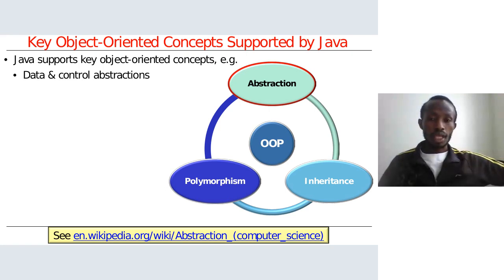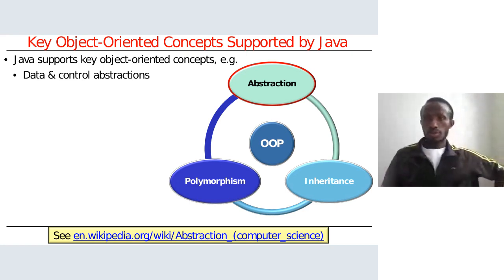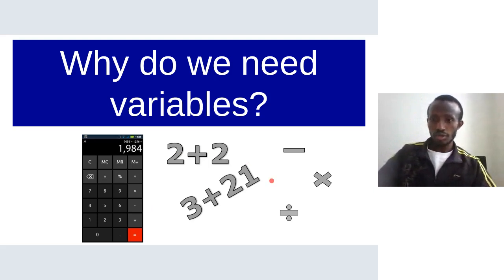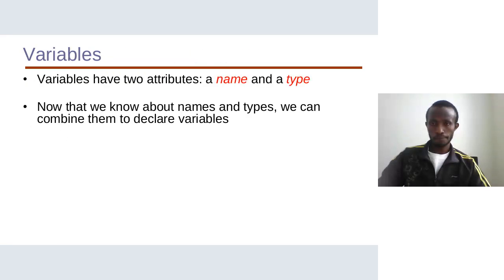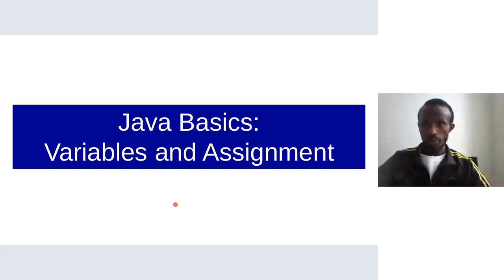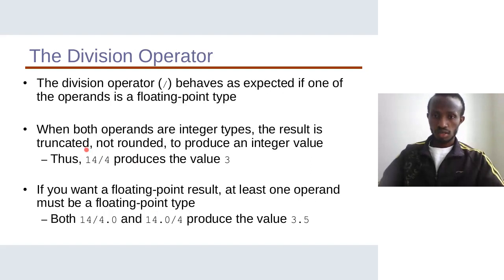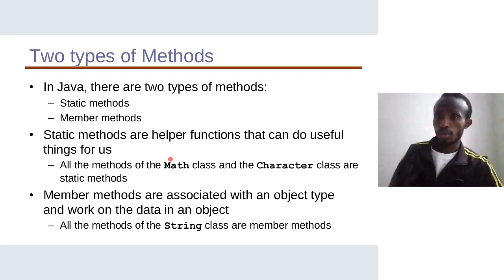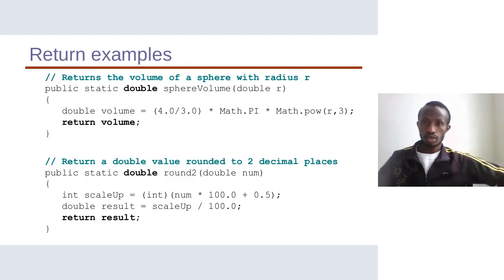Java for android live session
This lesson introduces the basic concepts of Java Programming language.